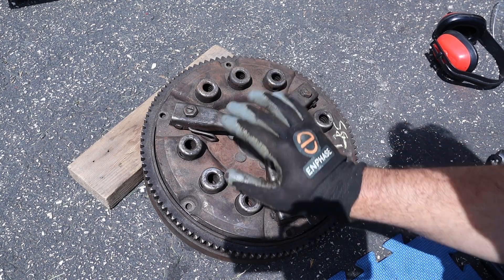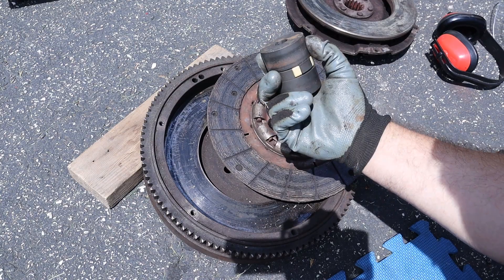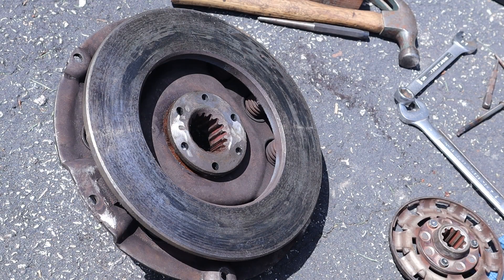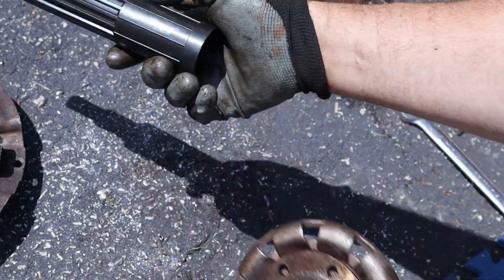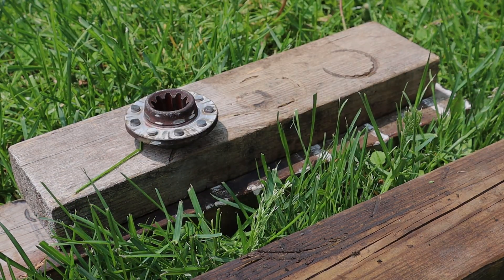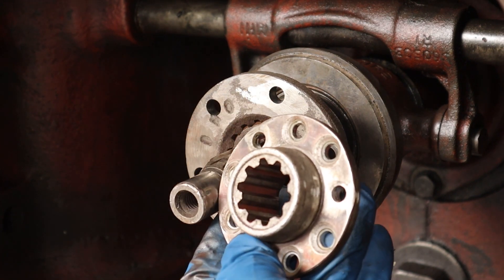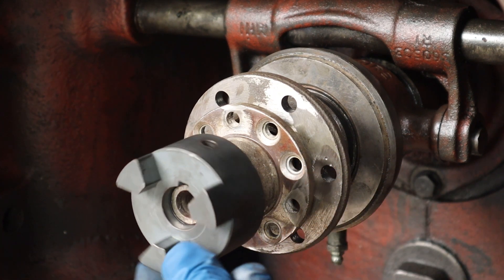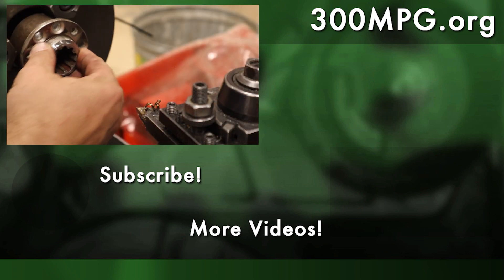Electric Tractor Coupler Construction Part 01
Progress continues on the electric tractor project! I strip out parts from the original tractor components to build a coupler.

On the International 300 Utility tractor, there is an input in the transmission for both the wheels AND the PTO (Power Take Off.) That's accomplished by one shaft inside the other, with the outer one (PTO) connecting directly to the clutch cover plate on the flywheel, and the inner one (wheels) connecting to the flywheel through the clutch.

To be able to power BOTH with a single electric motor and keep it fairly simple, I plan cut the splined parts out and then weld them together and to a LoveJoy spider coupler and then to the motor.

In the next video, I'll measure the spacing needed, create those spacers on a lathe, and cut the components so that they will be concentric and ready to weld.